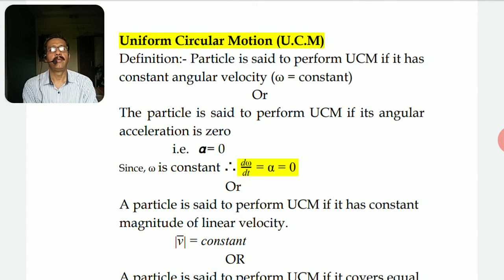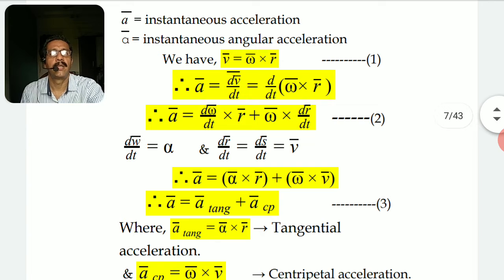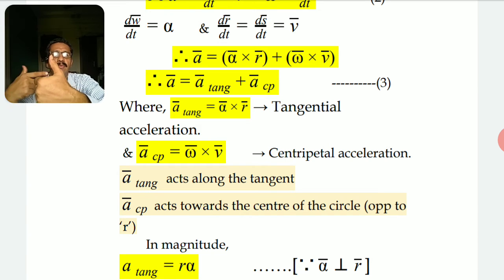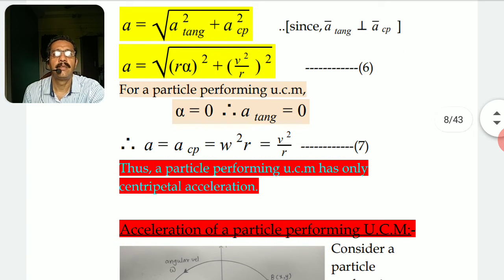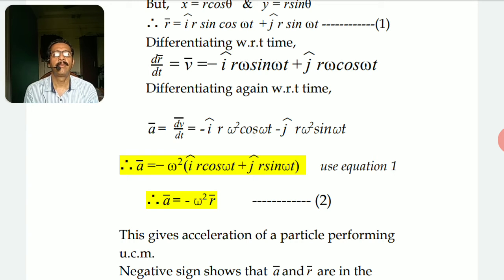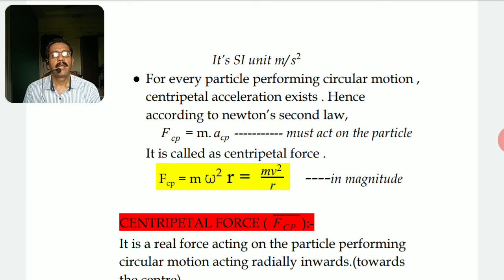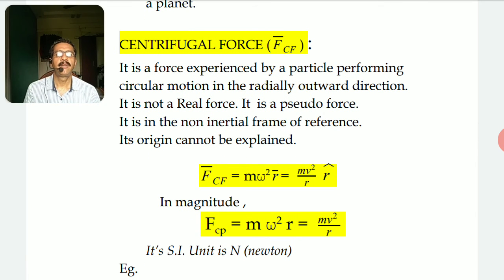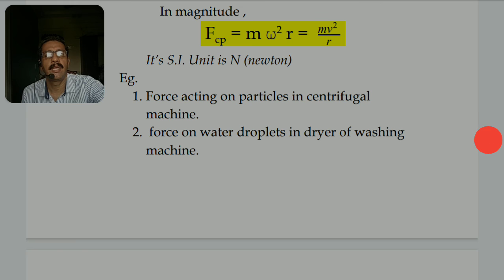Rotational Dynamics Part 2. By Prof. Hemant Dongre.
Total acceleration in circular motion, Acceleration in UCM, Centripetal and centrifugal forces